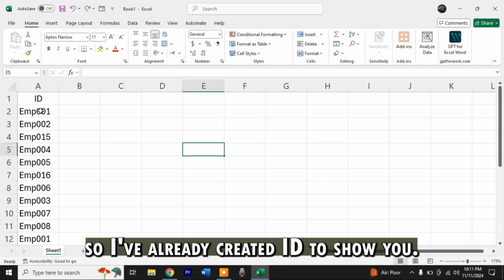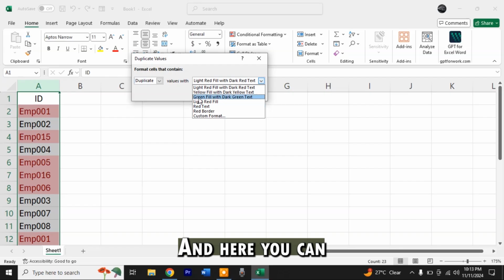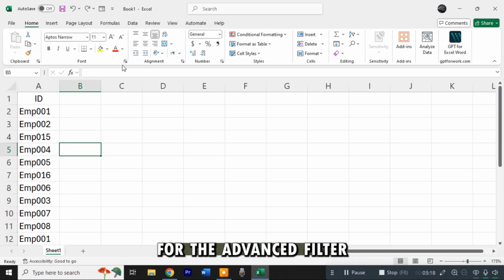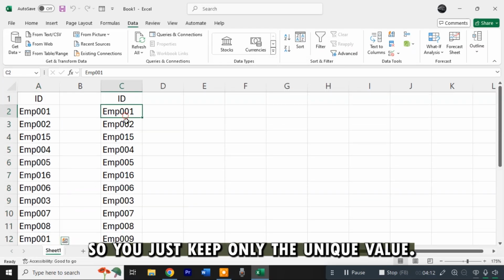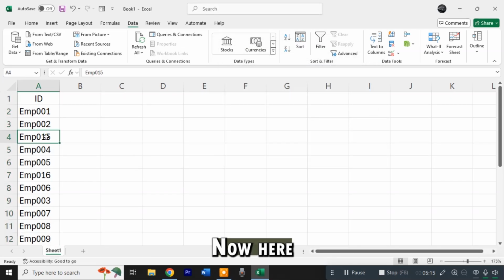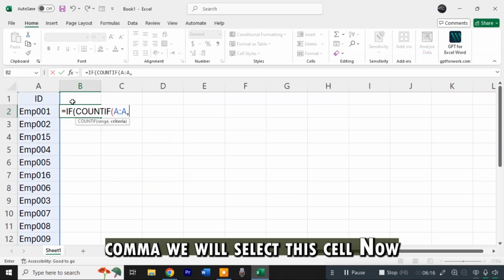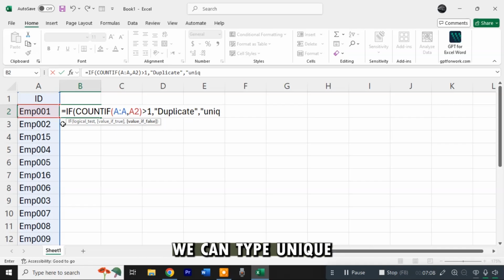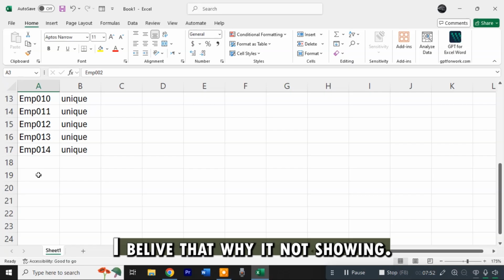Say Goodbye to Messy Data! Ensure Accuracy by Removing Duplicates in Excel: Keep Your Sheets Clean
in this video we will see how to remove duplicate data from excel sheet

if you like this video please support by sharing this video and substring the channel